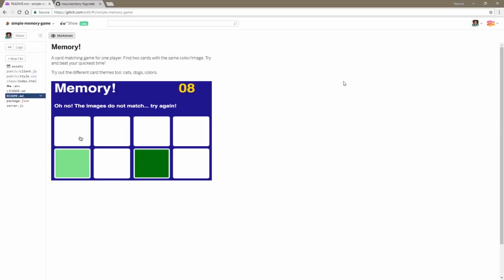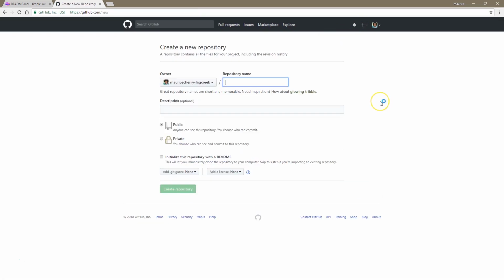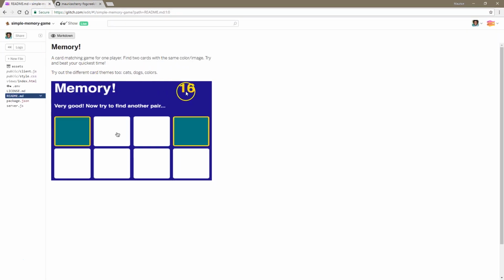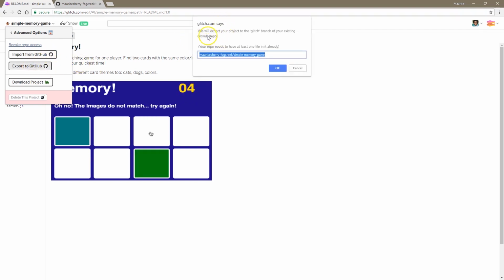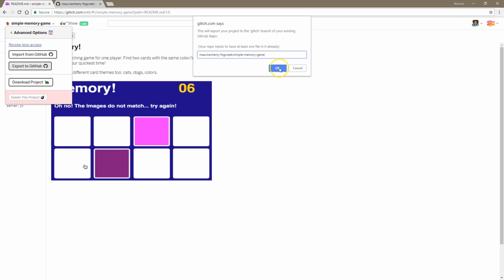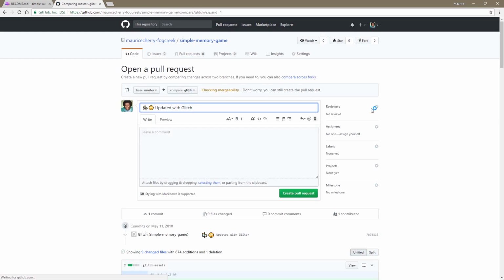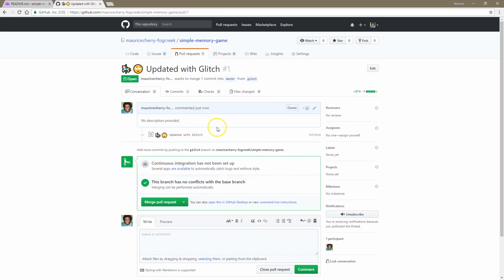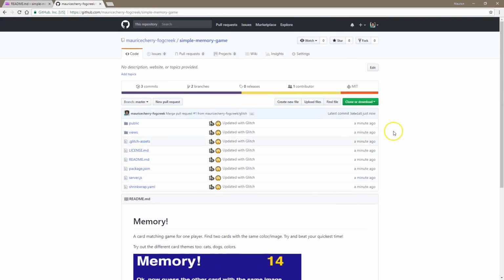How To Export A Glitch Project to GitHub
If you need to export your Glitch project to GitHub, then this video is for you!

About Glitch:
Glitch is the friendly community where everyone can discover and create the best stuff on the web. From useful tools that solve problems at work, to cutting-edge VR experiences, smart bots, and apps that help advance important causes, Glitch is a unique community where people have built over a million projects for you to discover, with new ones are popping up every day.

Since 2000, Glitch (formerly Fog Creek Software) has been one of the most influential small tech companies in the world. In the past, our team invented Trello to help manage projects, we co-created Stack Overflow to answer any question a developer needs, and we built Manuscript and FogBugz, which pioneered bug-tracking. Glitch is part of that legacy, building on all we've learned to help anybody make the app of their dreams.

Produced and edited by Maurice Cherry
Directed by Gareth Wilson